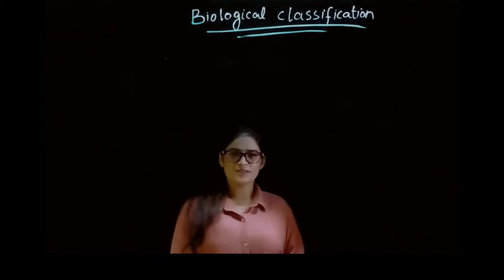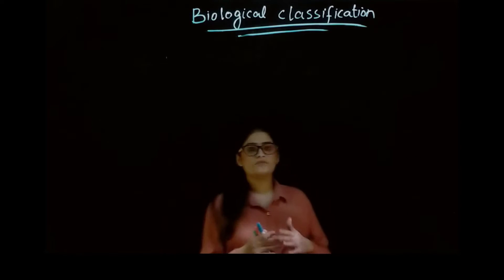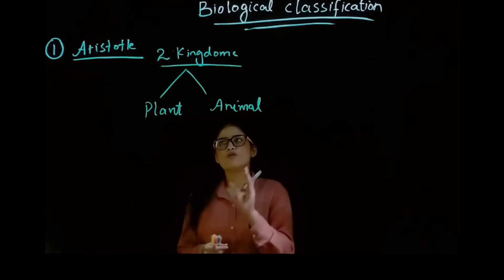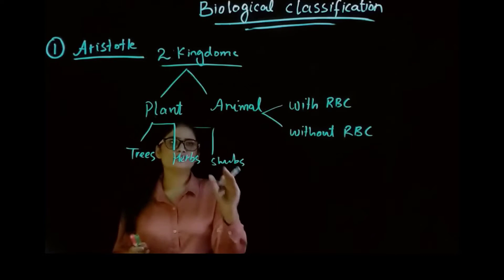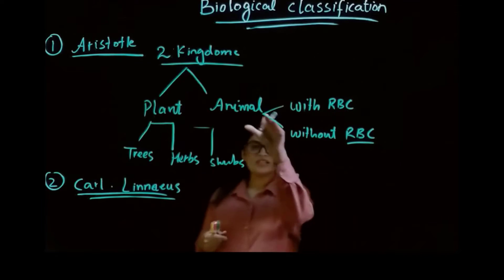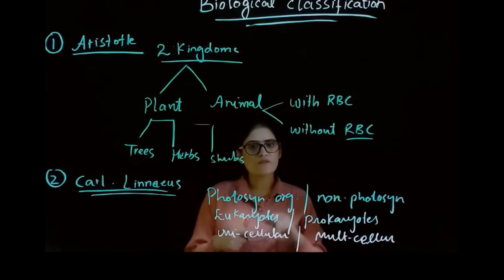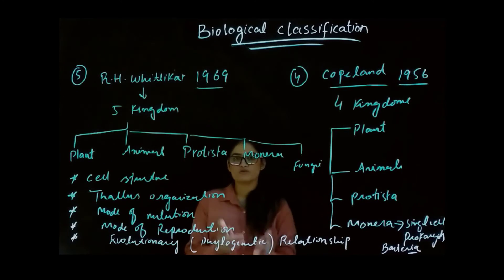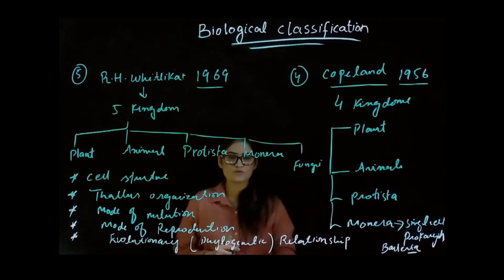Biology classification Lecture on light board with teacher Anam.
Biology Nexus, in this video teacher Anam describe the biology topic of Biology classification.
Biology Nexus is also for the science projects.Short and tricky videos for easy learning .Viewers suggestion will considered important.